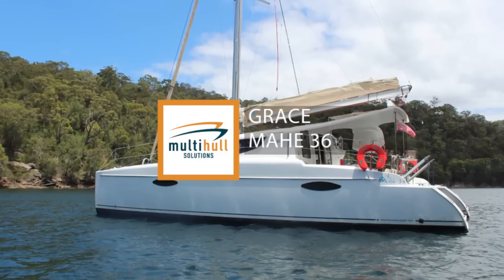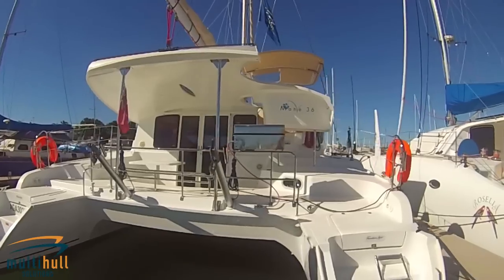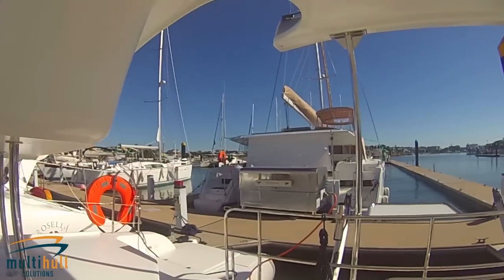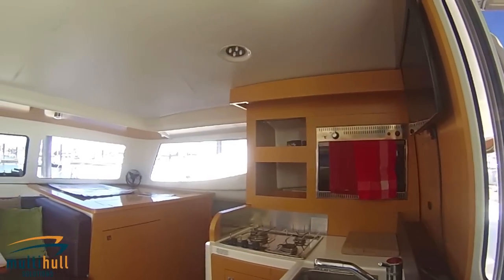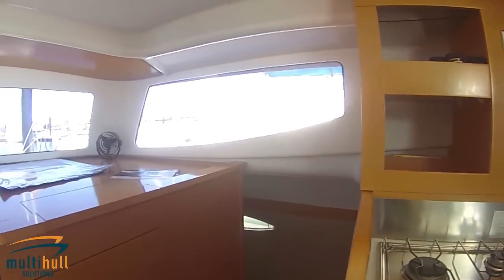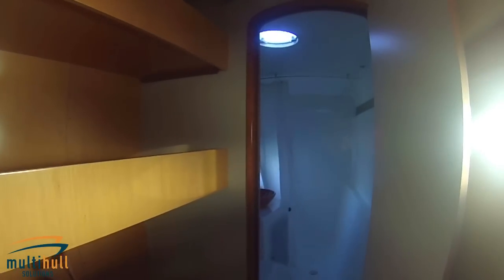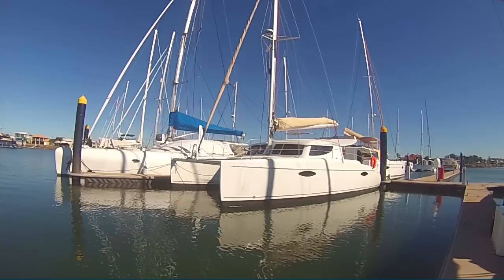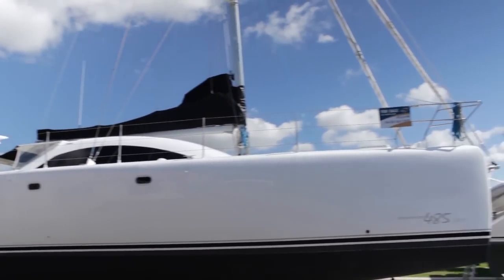MAHE 36 by Fountaine Pajot - For Sale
Grace is a pre-owned model of this excellent value sailing catamaran, complete with blue-water options to ensure a safe and comfortable cruise for you and your family.  Extras include upgraded 30hp Volvo engines, ducted diesel heating, upgraded battery banks, additional water tank, comprehensive electronics array, AIS, entertainment system, BBQ and bait board, digital TV, the list goes on.

The popular Mahe 36 Evolution is arguable the best value entry-level catamaran on the world market.  With a host of technological and design innovations, the Mahe 36 Evolution makes catamaran sailing accessible to new clients on a reasonable budget while still offering the superior performance and construction qualities commonly found in larger and more prestigious catamarans.

With a sheltered open-plan cockpit, a clean and uncluttered deck layout, rigid cockpit bimini plus a raised helm station boasting 360-degree vision with centralised commands, the Mahe 36 Evolution's innovative exterior design complements its outstanding performance.

The spacious saloon measures 15m2 and affords excellent headroom, ample storage and unrivalled comfort.  The catamaran has a spacious and practical galley and superb ventilation and natural lighting in all interior living areas.